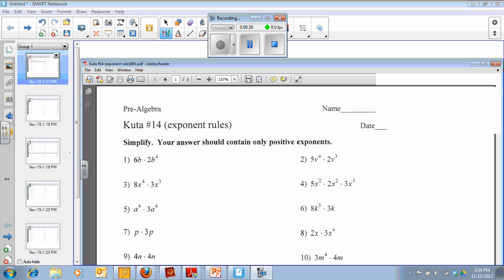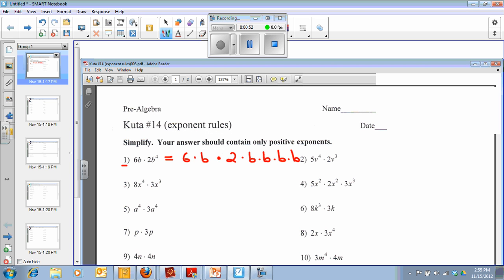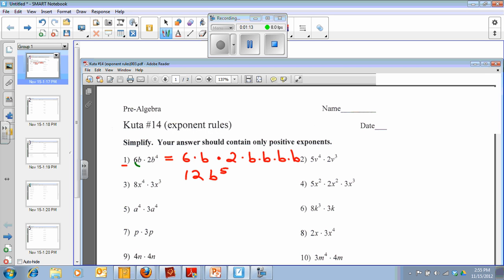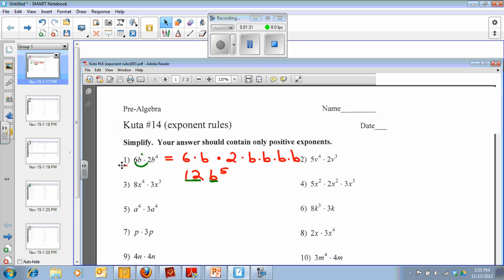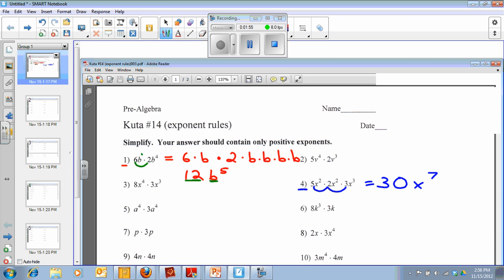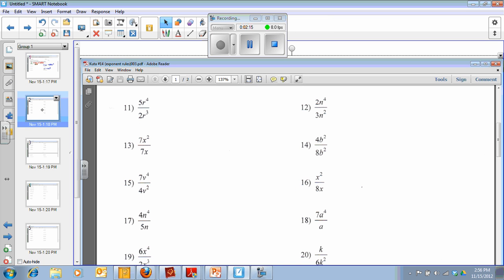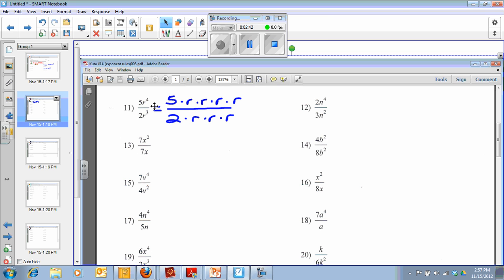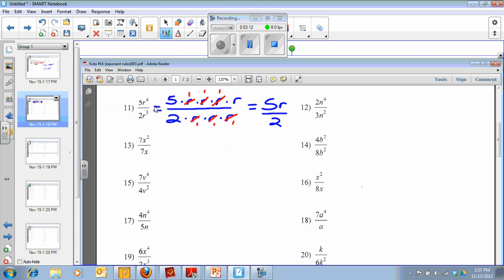Kuta #14 Video A